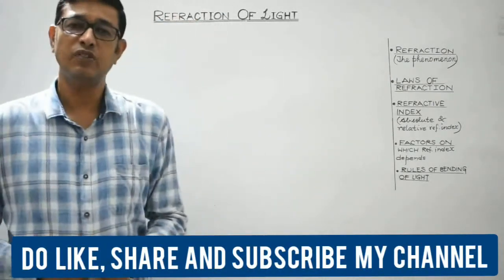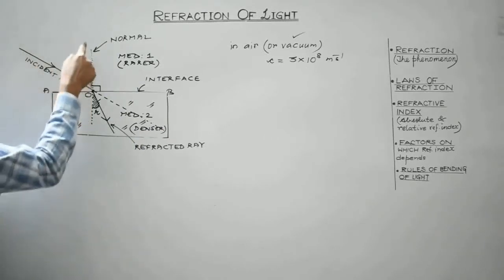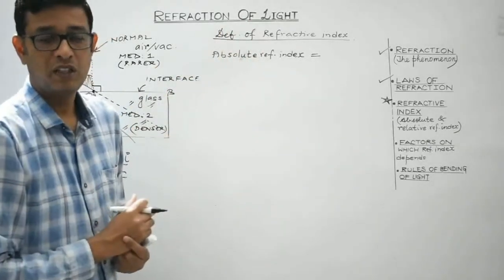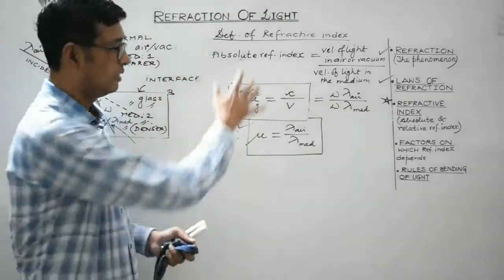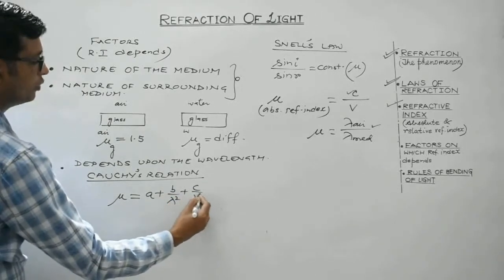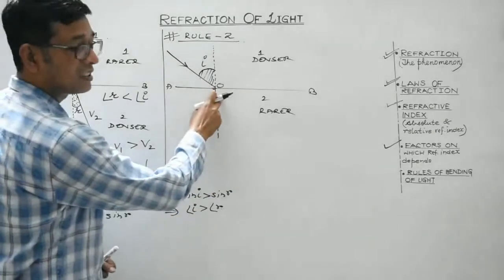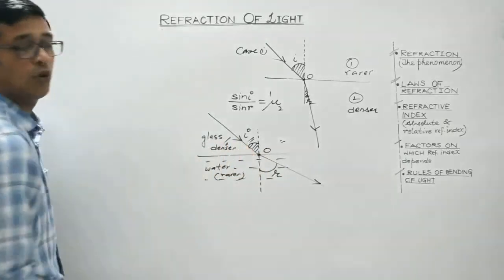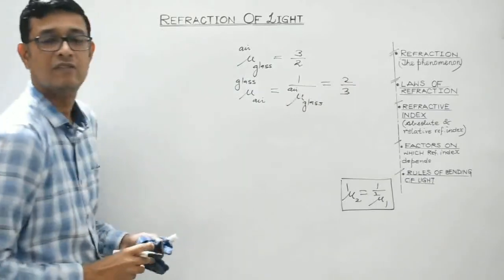Physicsforclass12 (Ray Optics R1) -Refraction of Light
Bending of light when it travels from one medium to another, Phenomenon of Refraction of light, absolute and relative refractive index, laws of refraction, rules for bending of light, Principle of reversibility of light and it's consequence.